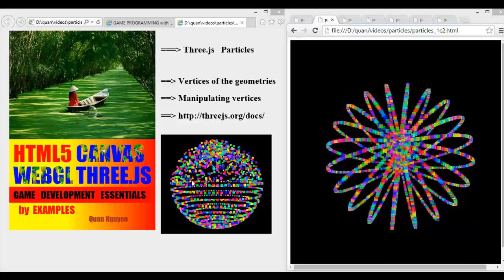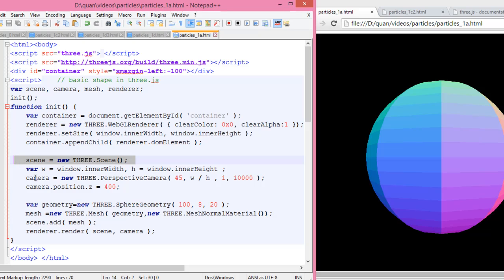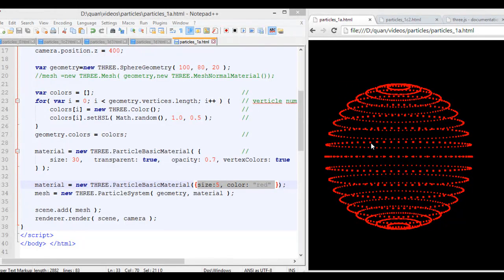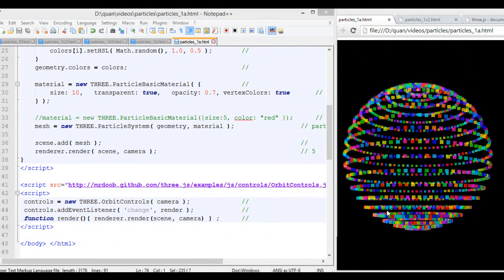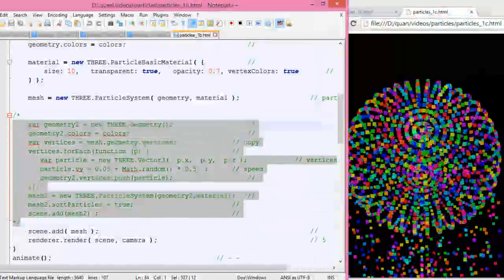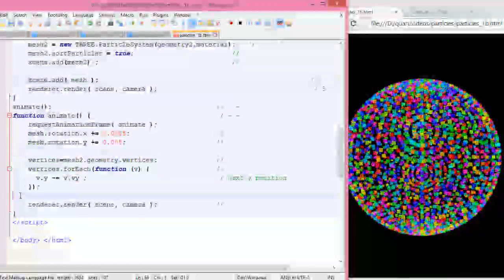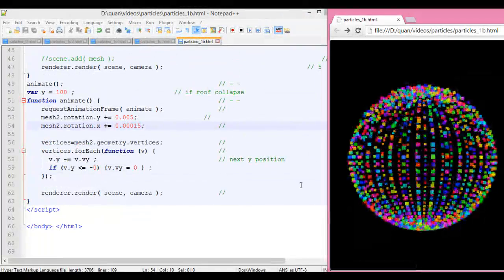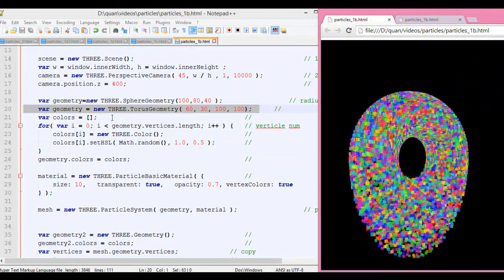[English] #23 Three js Particles: Animating the Vertices of a Geometry (Jul 22, 2014)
English. Create particle systems from the vertices of Three.js built-in  geometries. Animating falling vertices.